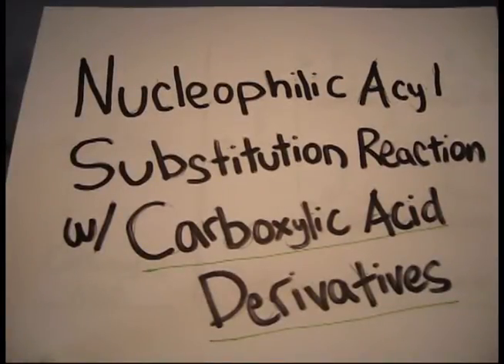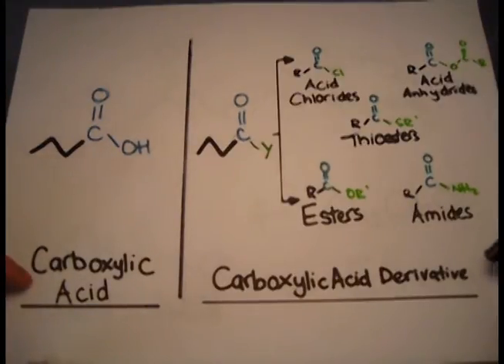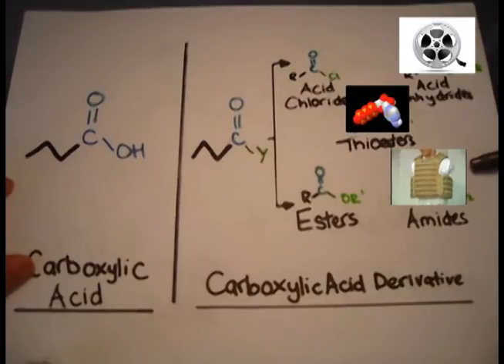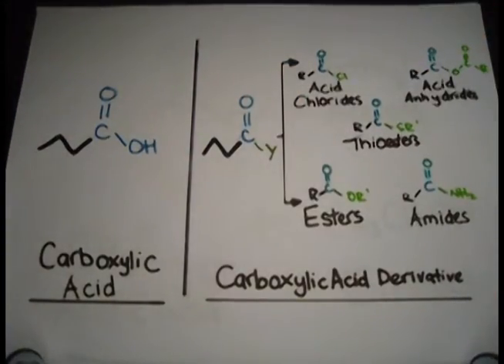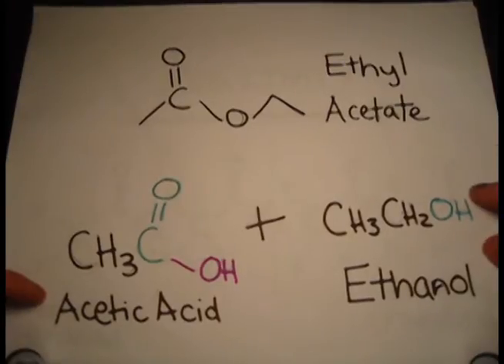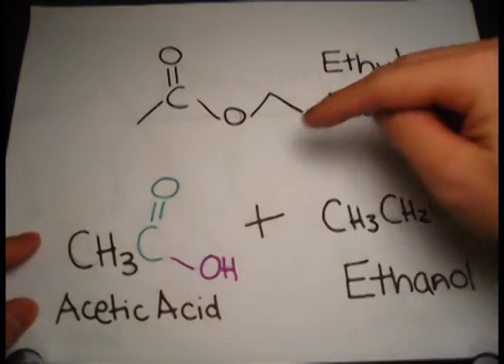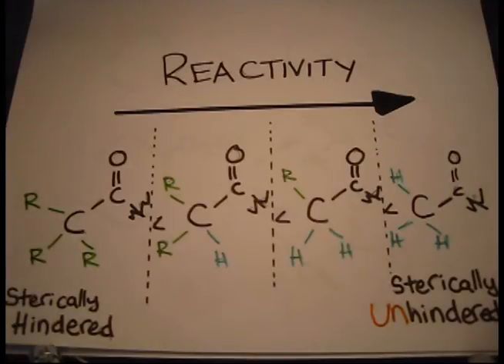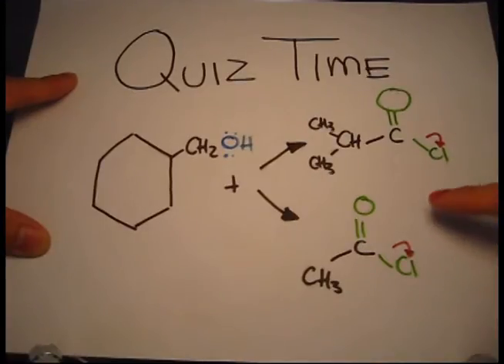DATCHEM: INTERACTIVE VIDEO START Nucleophilic Acyl Substitution Reactions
A Simple Introduction of Concepts for Nucleophilic Acyl Substitution Reactions